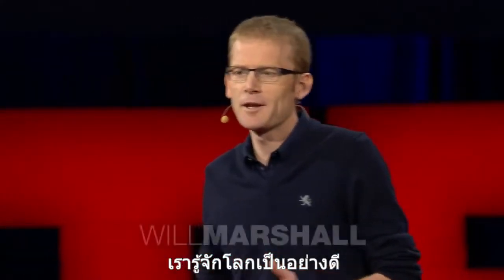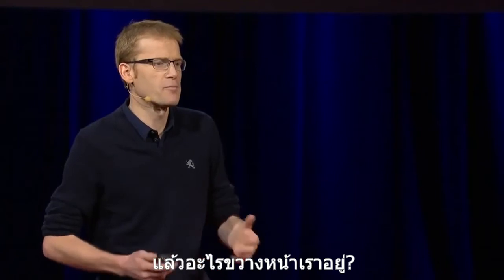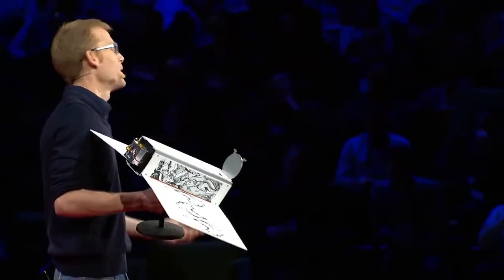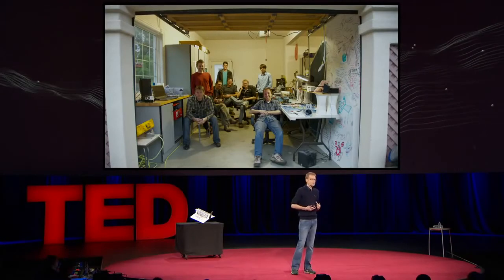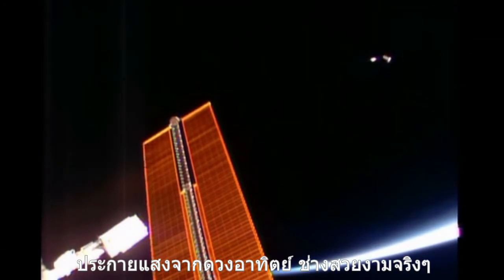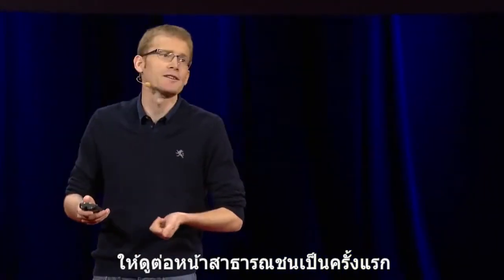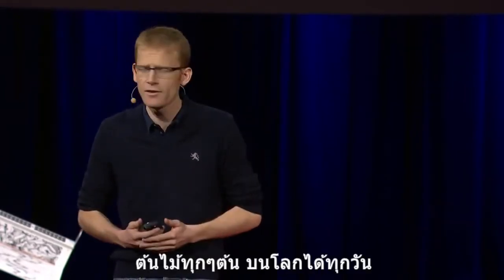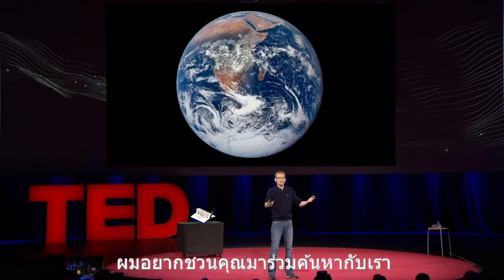Will Marshall- Tiny satellites that photograph the entire planet, every day (Thaisub)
Willl Marshall TED talk with Thai subtitle